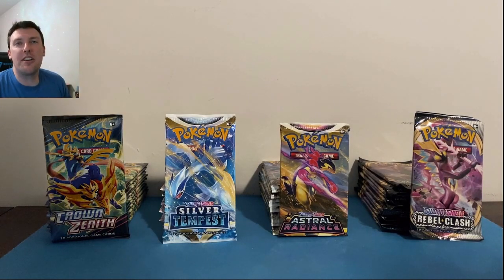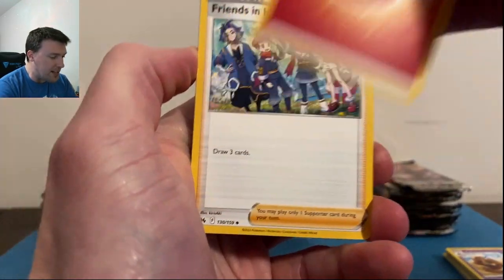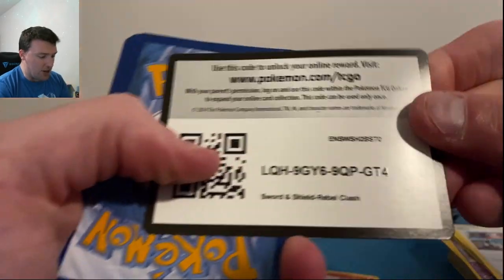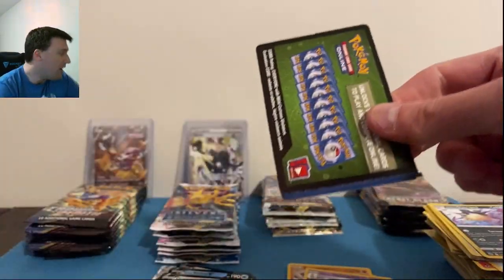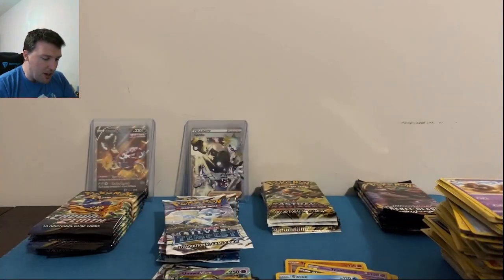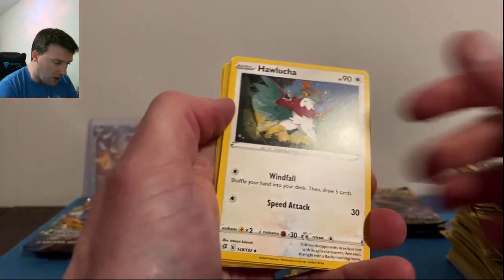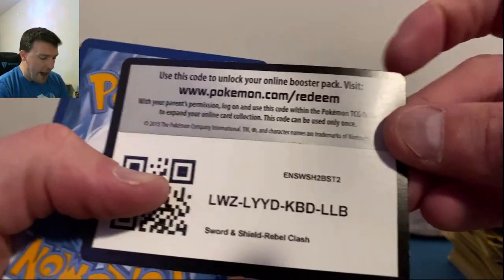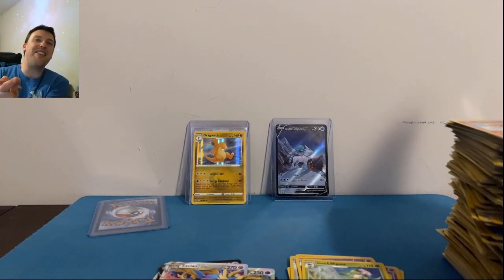CROWN ZENITH vs SILVER TEMPEST vs ASTRAL RADIANCE vs REBEL CLASH Pokemon Card Opening Battle!!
Happy Tuesday everyone!! We are back with a good ol' fashioned battle video today, and we've got some banger sets squaring off in the arena!! For today's video, we've got 12 PACKS EACH of sets such as CROWN ZENITH, SILVER TEMPEST, ASTRAL RADIANCE and the surprising favorite REBEL CLASH!! Y'all really like Rebel Clash in the last battle, so they're back to battle again this week!! Also, we have an ACTIVE GIVEAWAY going on for the MARCH SLAB GIVEAWAY, details are in Saturday's 100 Packs of Crown Zenith opening!! All-in-all, I am opening 48 packs of PokemonCards in today's Pokemon Card opening video, I hope you enjoy!! :)

Thank you all so, so much for your likes, comments and, of course, subscribes in 2022! The ROAD TO 5000 is NOW COMPLETED, and the "ROAD TO 10,000" BEGINS NOW!! I really appreciate all of the support from everyone thus far, and I hope you're enjoying all of the Pokemon content on the channel and want to grow the Pokemon channel community with me here in 2023 :D